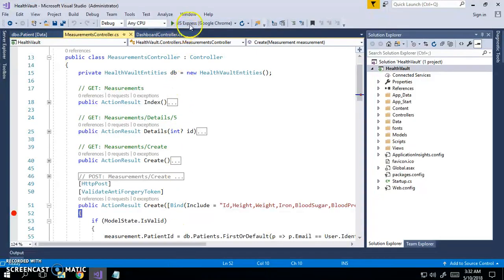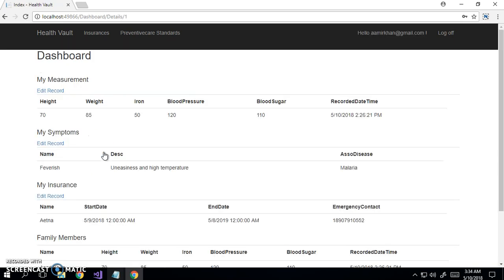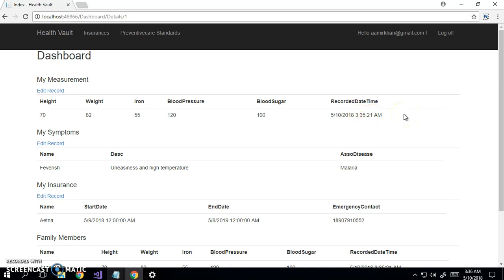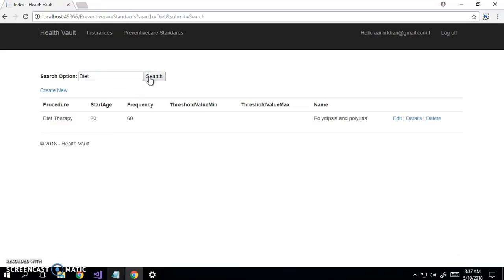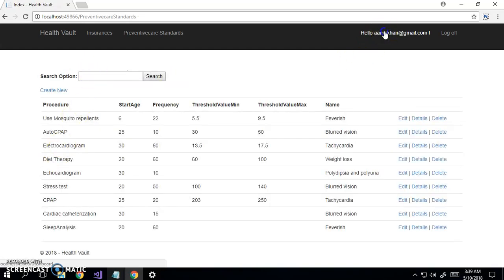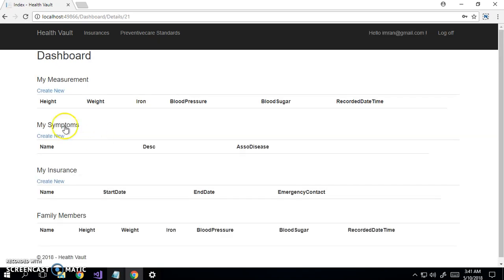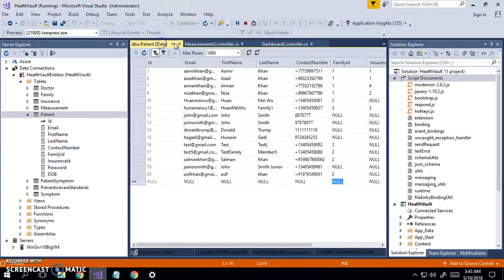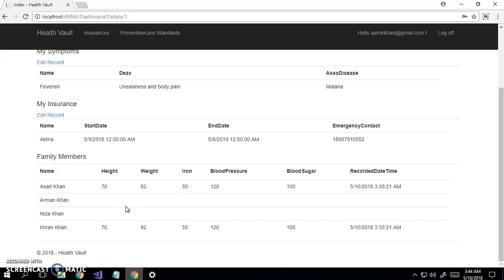Health Vault University Project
Health Vault University Project is personal health record system which allows patient to store and manage their heath data. This is basic personal health record system created for my University project.
For full fledged personal health record systems you can utilize Commercial Health Vaults from popular companies like Microsoft.